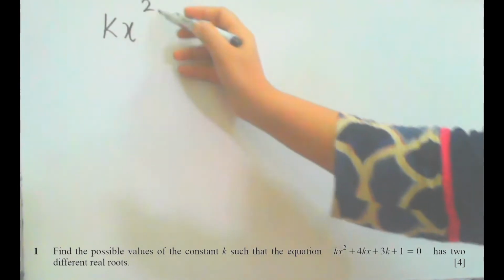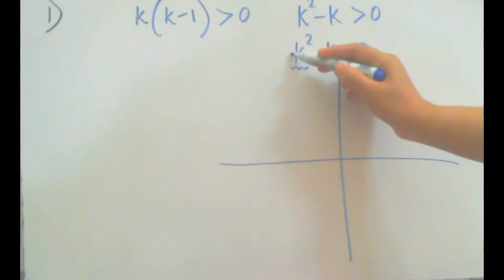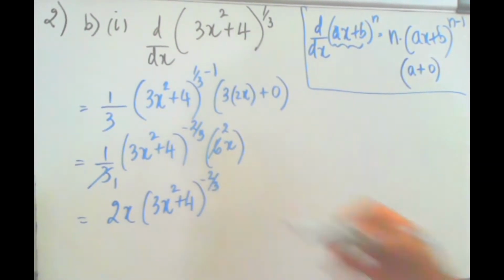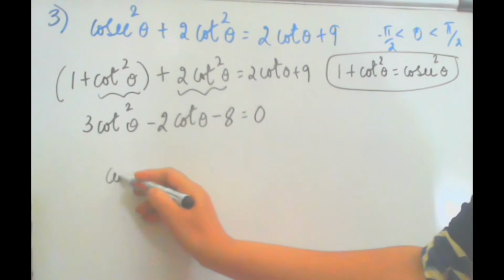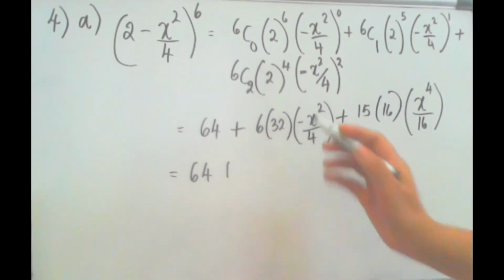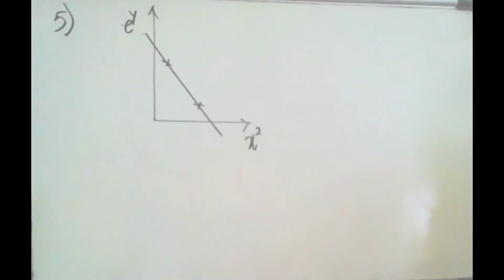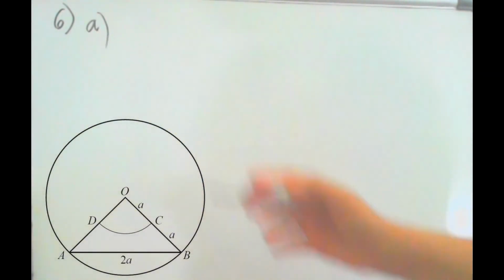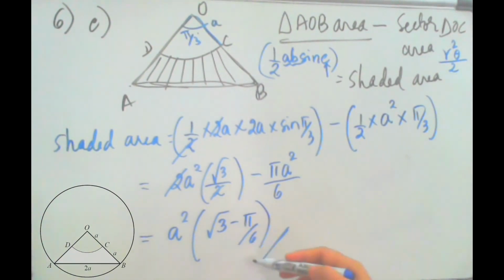Cambridge IGCSE Additional Mathematics 2021 June Paper 13 Part 1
Welcome, dear student!
Find here solutions for Questions 1 to 6 of Cambridge IGCSE Additional Mathematics 2021 June Paper 13. This part one of the paper.

Comment on any other papers/questions you would like me to solve .

If you need more explanation on any question or for tuition requirements, feel free to drop a message on my discord server

TIMESTAMPS BELOW:
00:00 Intro
00:12 Question 1
08:17 Question 2
16:18 Question 3
19:35 Question 4
28:20 Question 5
34:30 Question 6
41:02 Outro